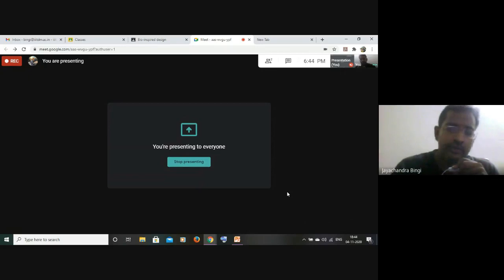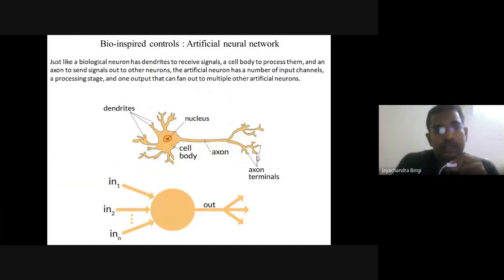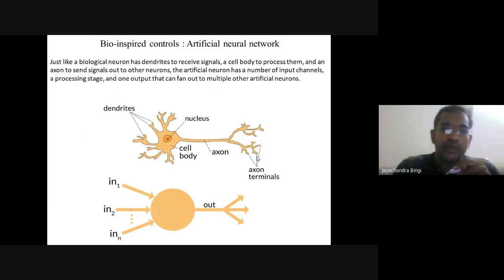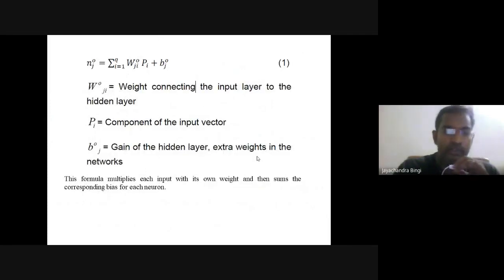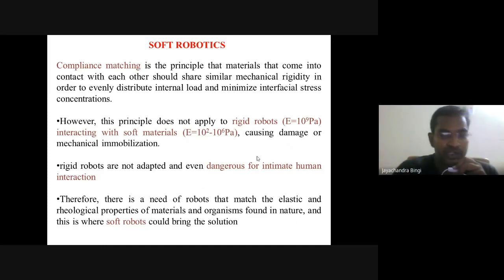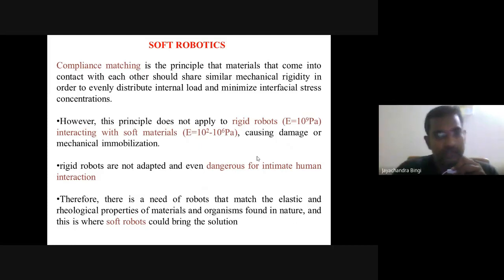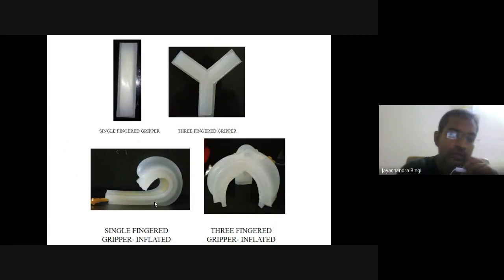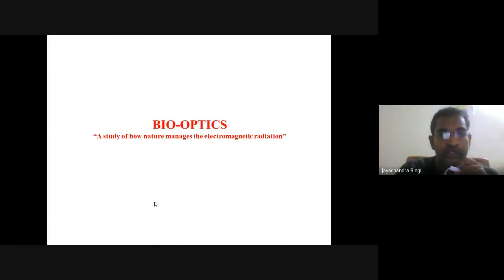BID Course 15 - Soft Robotics